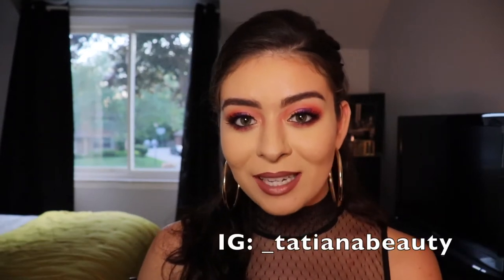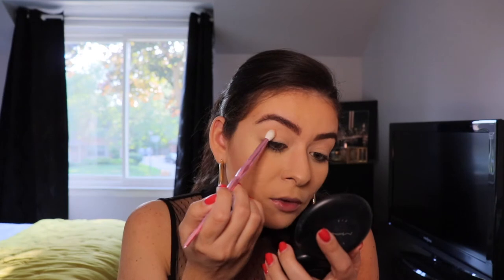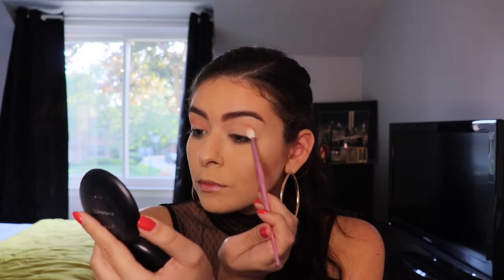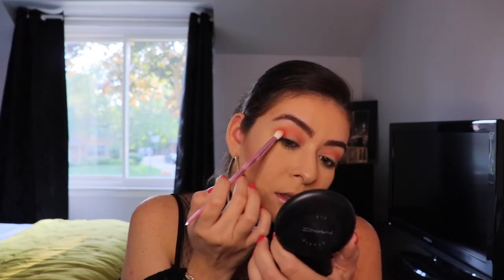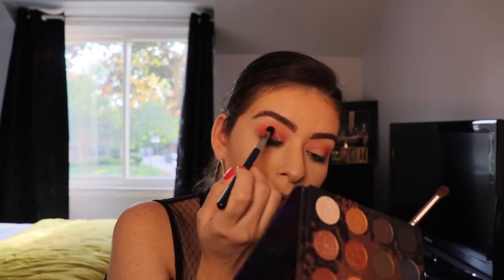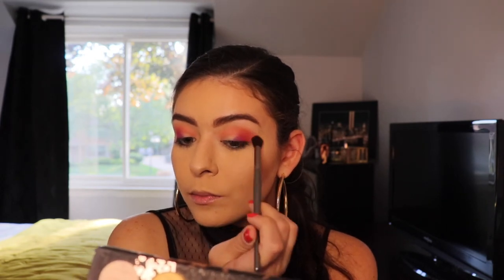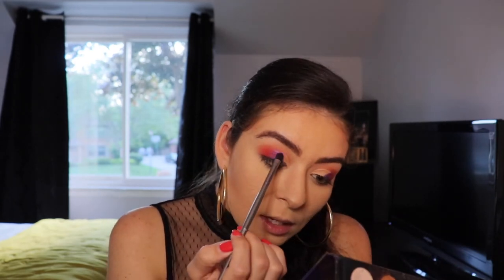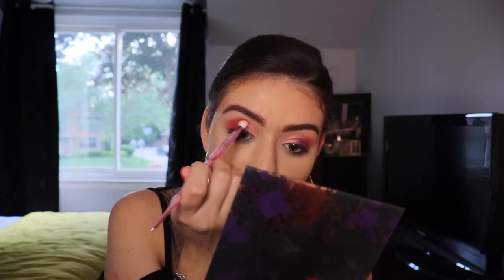PINK SMOKEY EYE with a POP of PURPLE | Tatiana Beauty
MY FIRST VIDEO!!! WHAAAAA!

I decided to make this video on a pinky/red shhhmokey eye with a pop of purple ;)  I forgot to mention which palette I was using in the beginning of the video, so sorry... I'm using the James Charles X Morphe :) I hope you all enjoy it!

Xoxo, Tat

🎵 Track Info:

Title: Through My Eyes (Instrumental) by Mike Leite
Genre and Mood: Pop + Bright